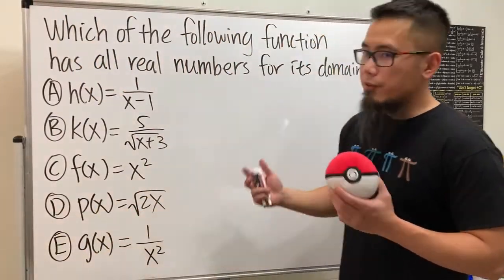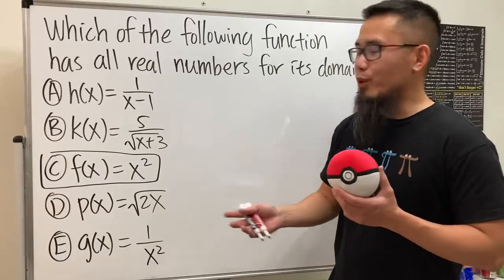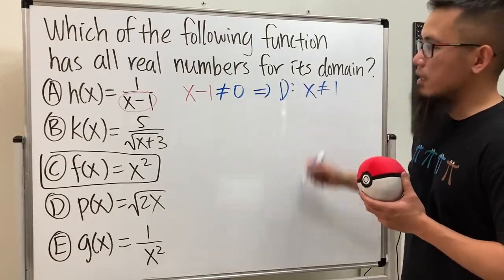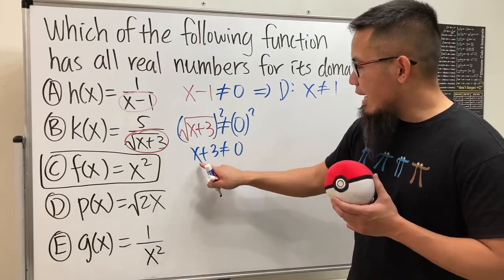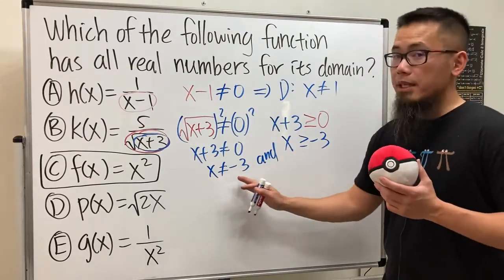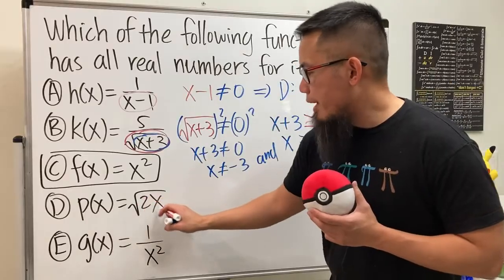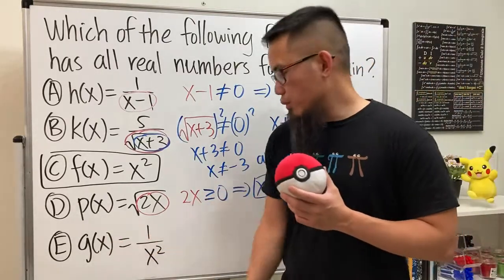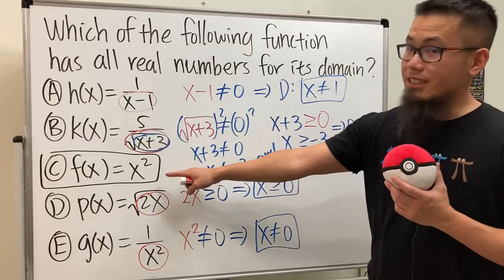Which function has "all real numbers" for its domain?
Which function has "all real numbers" for its domain? We will also see how to find the domain of functions including rational functions, square root functions, and quadratic functions.